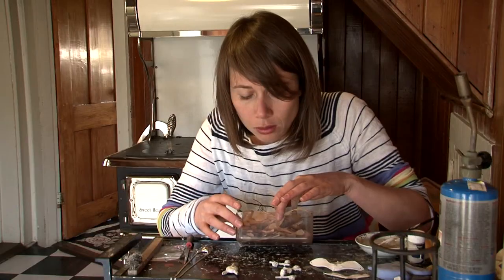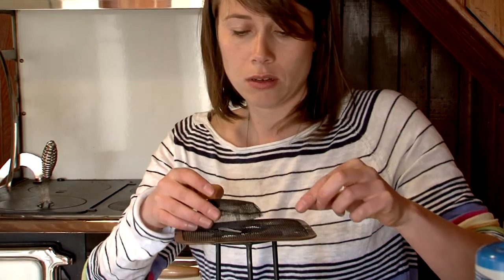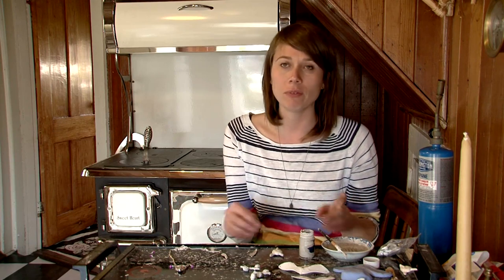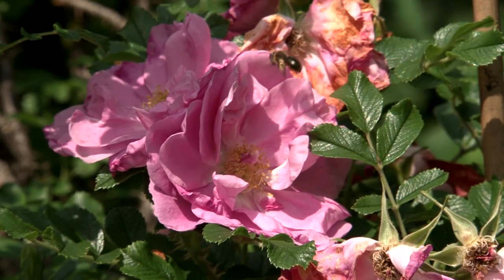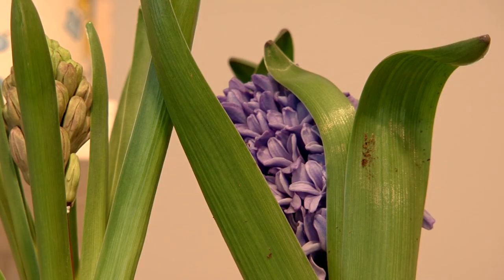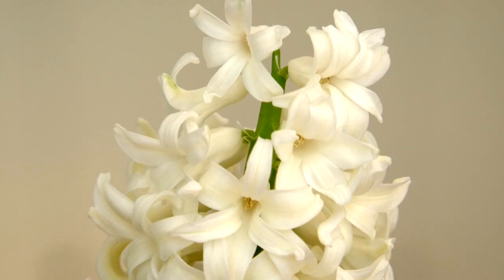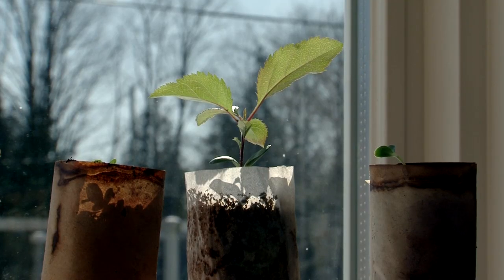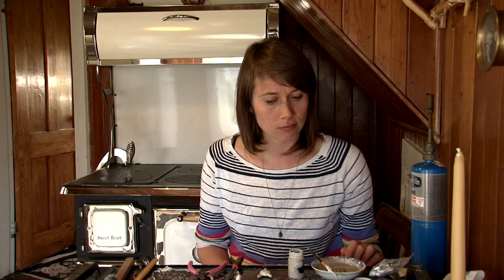Elin Gustafson: A Multi-Disciplinary Artist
This is a short video by Louise Abbott about Elin Gustafson, a multi-disciplinary artist and the director of Studio Georgeville, an artist-run space in the village of Georgeville in the Eastern Townships of Quebec. The Townshippers' Research and Cultural Foundation kindly provided funding assistance.